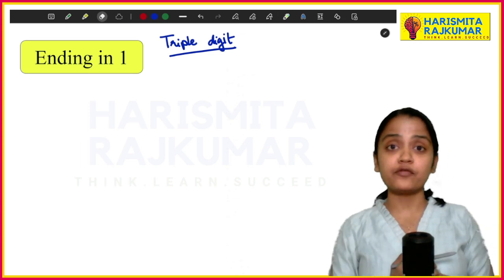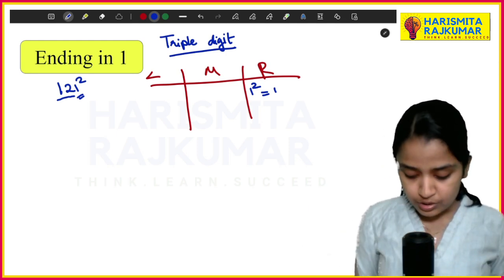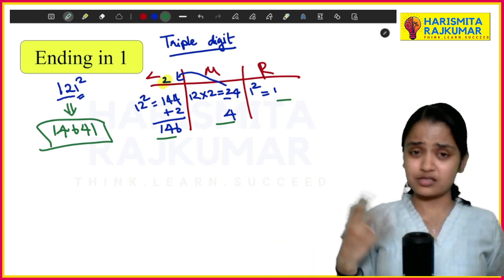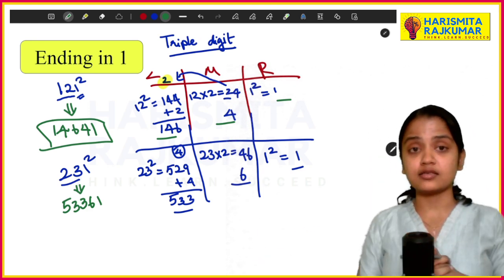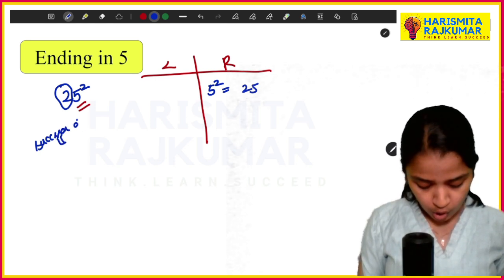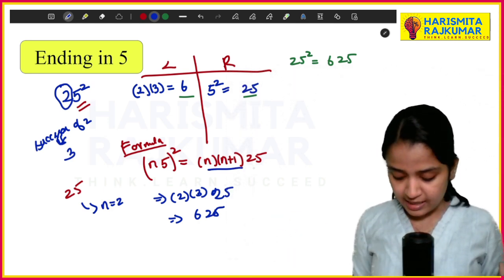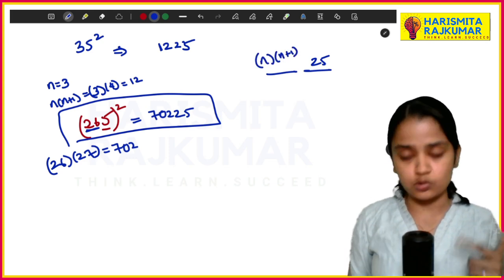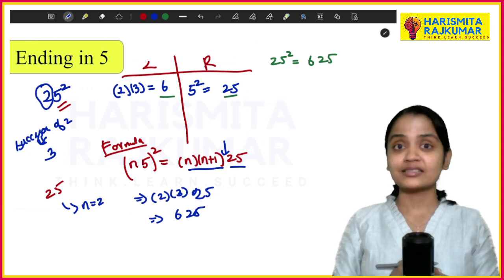Multiplication Trick for Square Numbers | Aptitude Made Easy – Part 2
Struggling with time-consuming multiplication in aptitude tests? In this video, learn how to crack square number questions in seconds using a simple shortcut!
I’m Harismita Rajkumar, and this is Part 2 of my Aptitude Made Easy series — perfect for students preparing for competitive exams like TANCET, MAT, and campus placements.

📌 Topics Covered:
 • Tricks for multiplying square numbers
 • Speed maths for aptitude exams
 • Time-saving tips for competitive tests